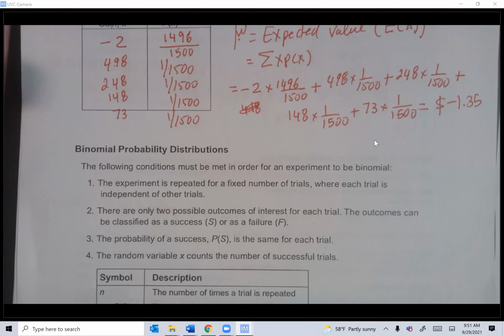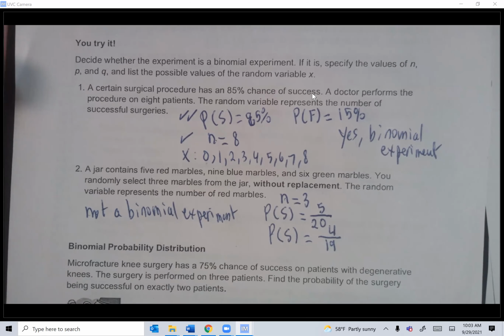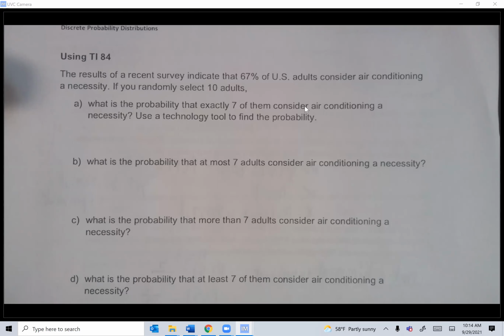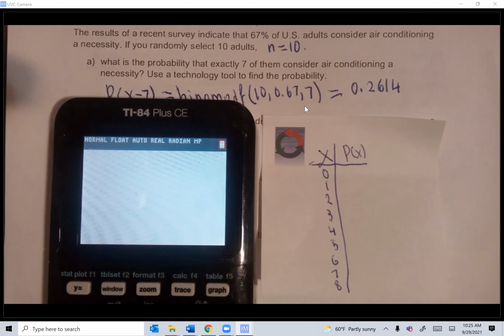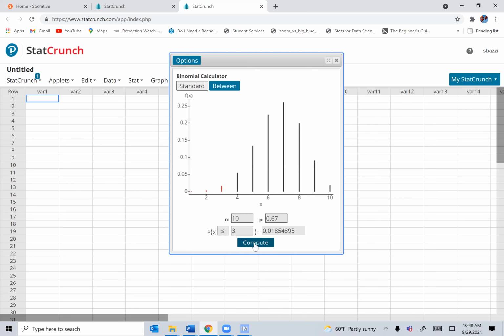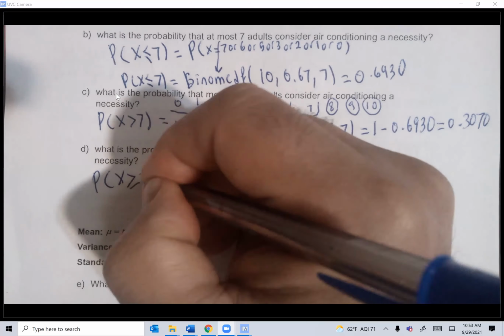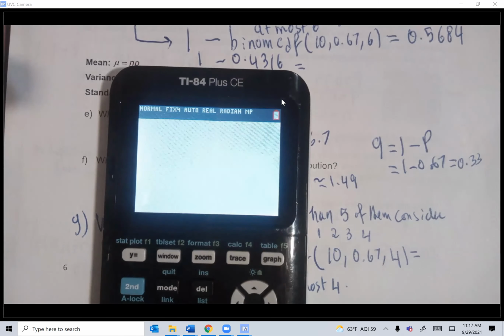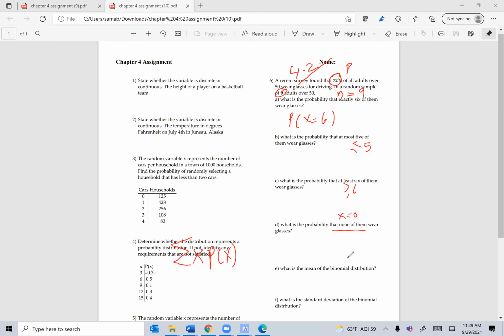Discrete Probability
Chapter 4: Discrete Probability Distribution